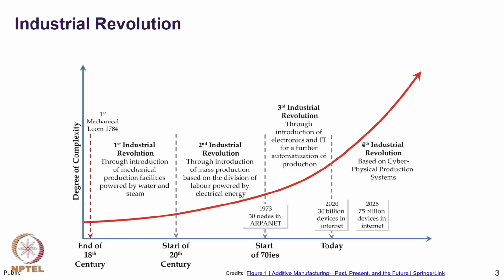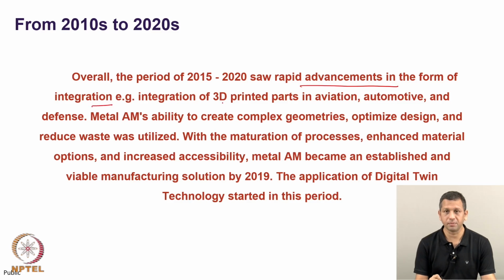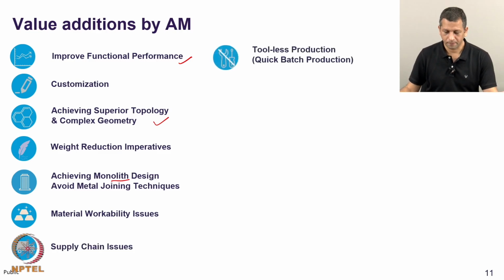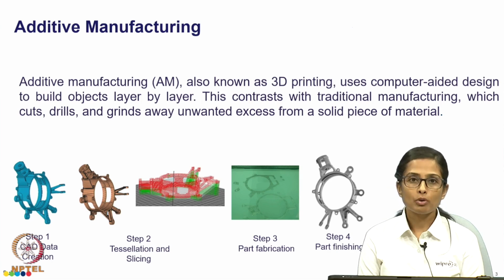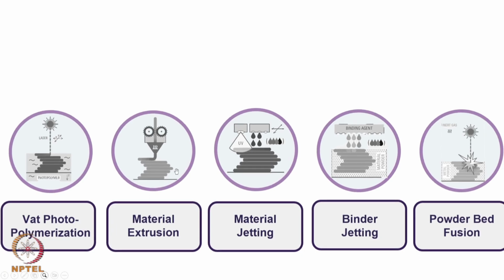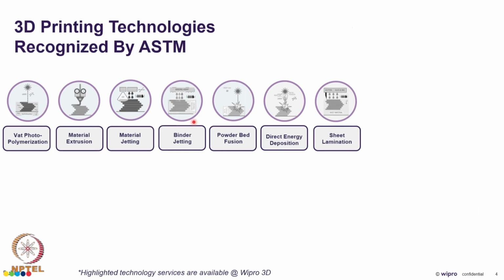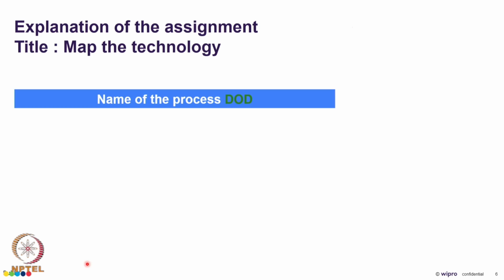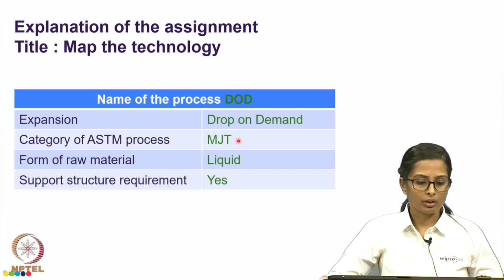Week 1: Lecture 4: Summary of week 1 and assignment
Lecture 4: Summary of week 1 and assignment